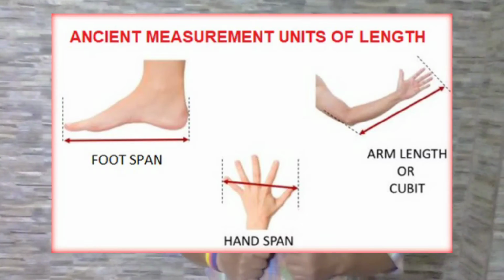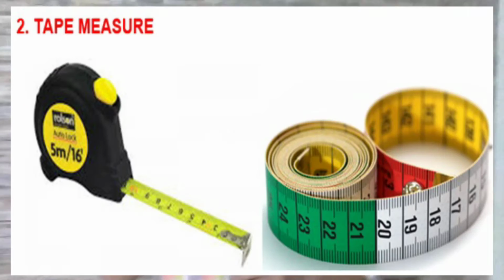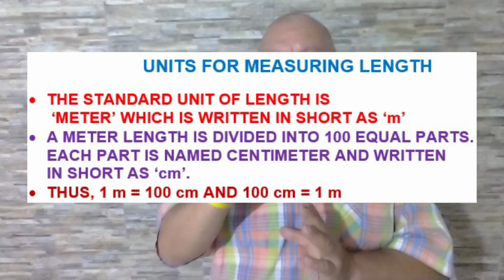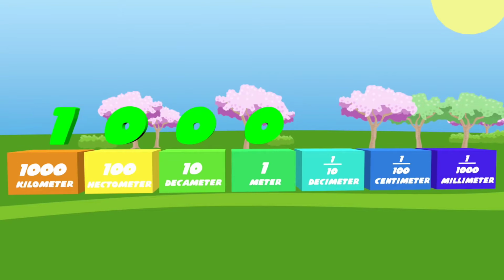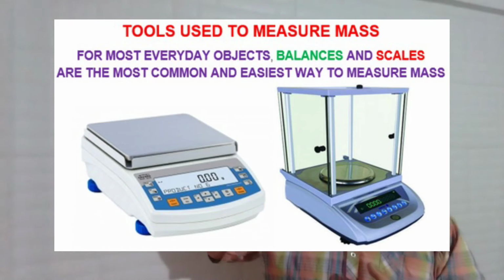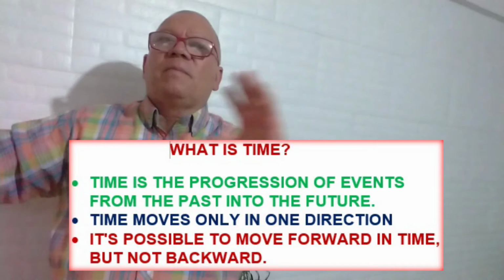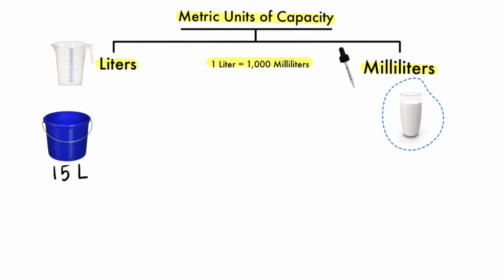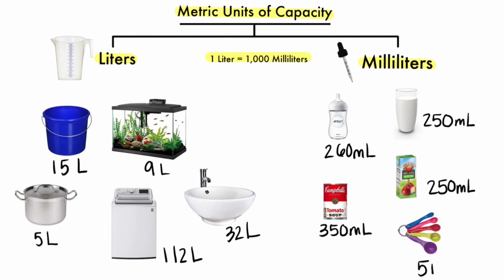Contagiate de Saberes / Cápsula de Inglés